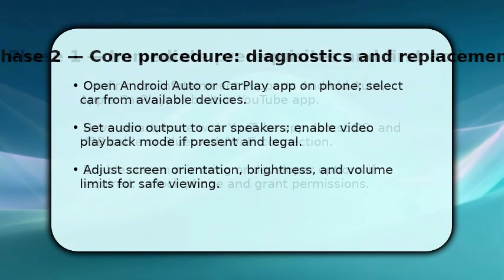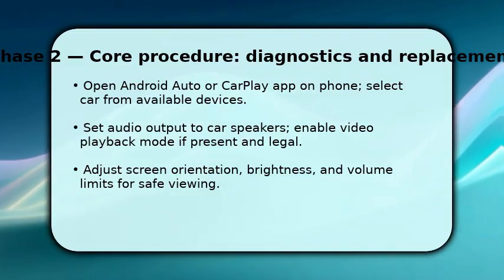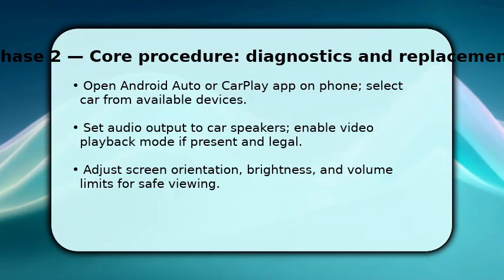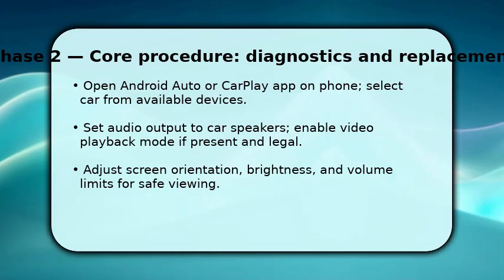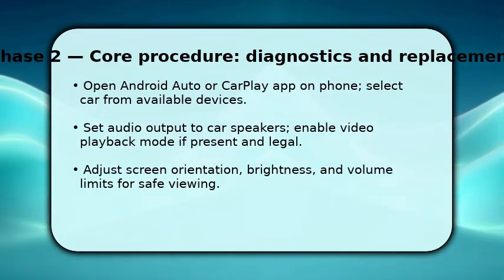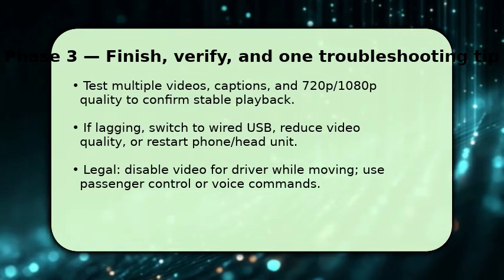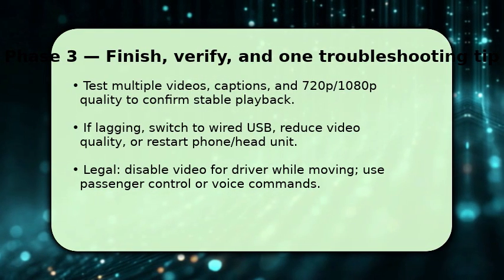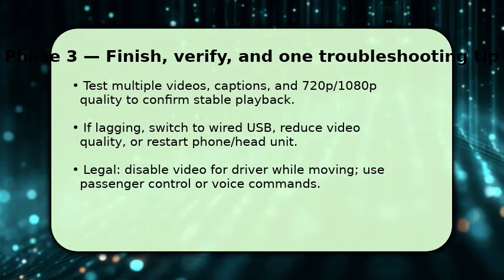How to Connect Youtube with Car - Full Guide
How to Connect Youtube with Car - Full Guide | 🔒 Surfshark VPN Deal — Stay private and secure. $1.99/mo + 3 Months Free ▸

Discover the essential steps for integrating YouTube into your car's entertainment system. This comprehensive guide covers compatibility checks, installation procedures, and tips to enhance audio quality while streaming videos on-the-go.

YouTube in Car, Streaming Video Integration, Car Entertainment System Compatibility, Install YouTube Appliance for Cars, Enhancing Audio Quality While Driving